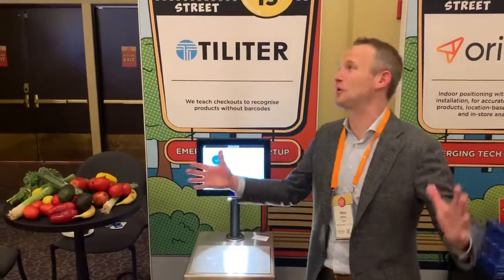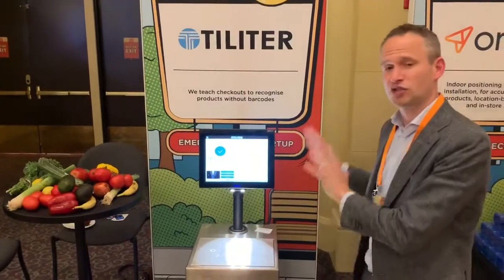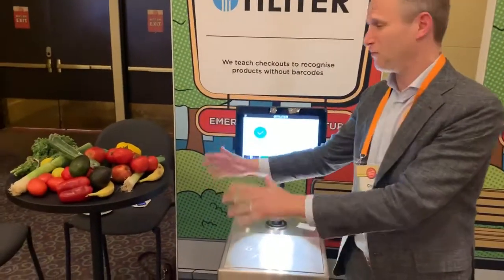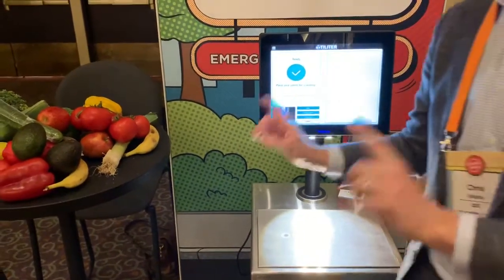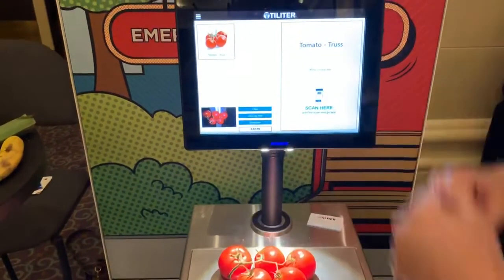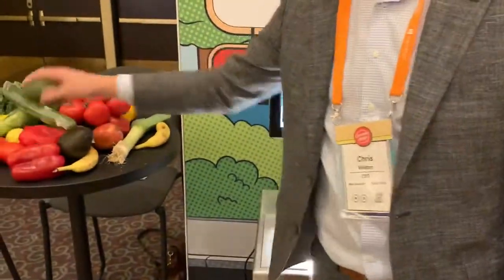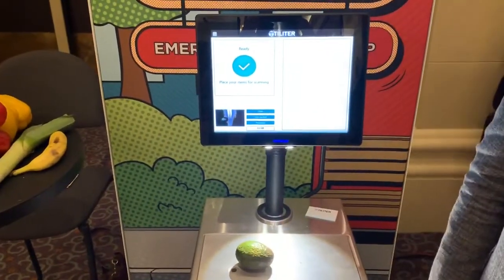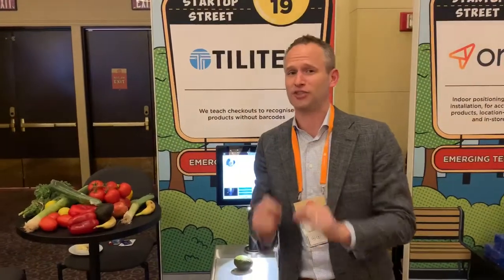Tiliter Computer for Produce and Self-Checkout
Chris gives a demo of how computer vision can now be used to bypass the traditional PLU lookup process.